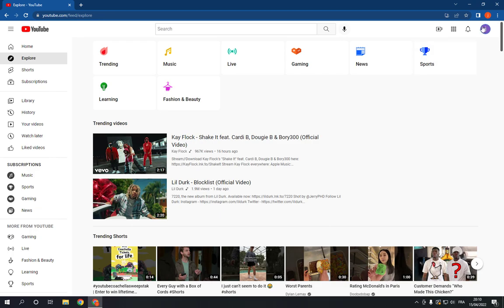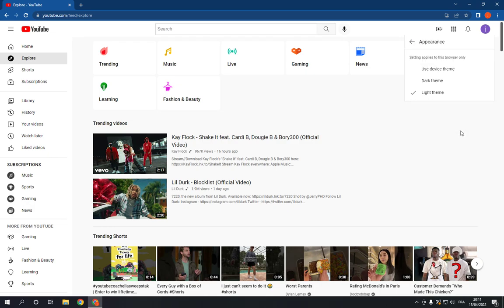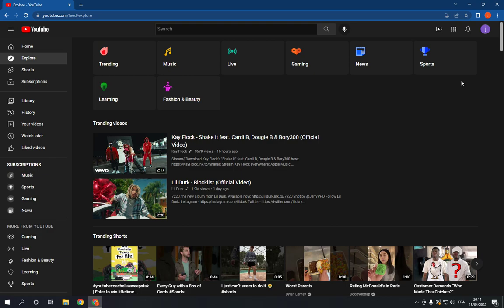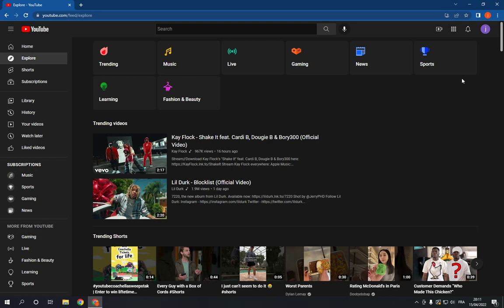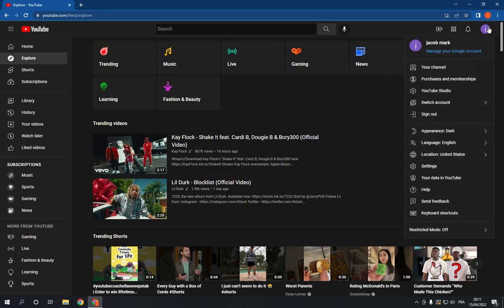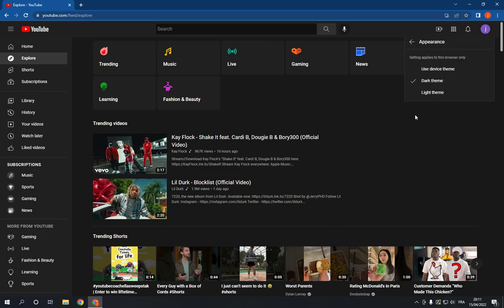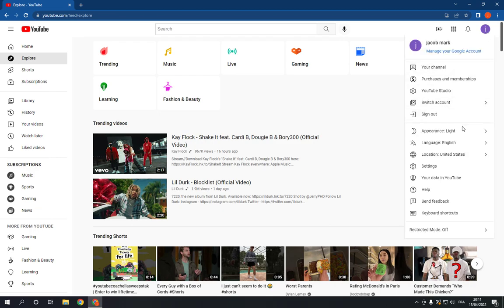How To Enable And Get The Dark Mode On Youtube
in this video we discuss :